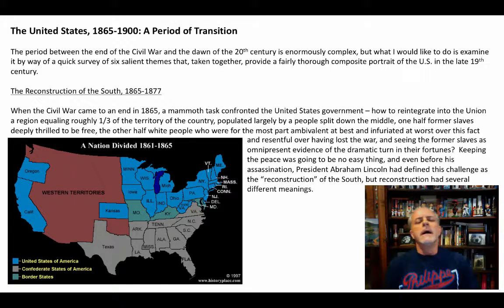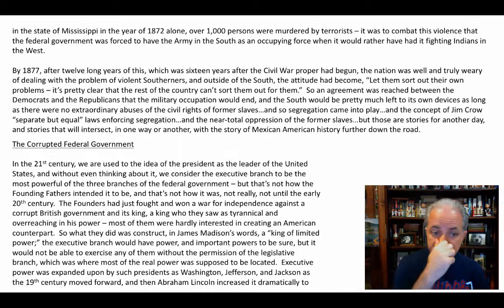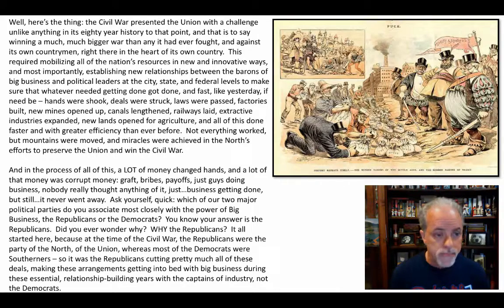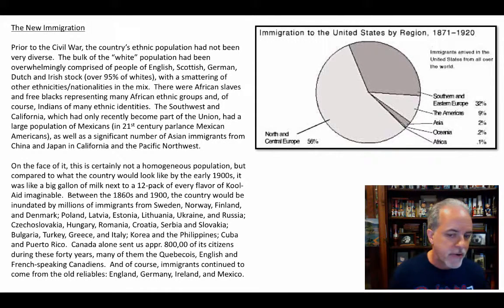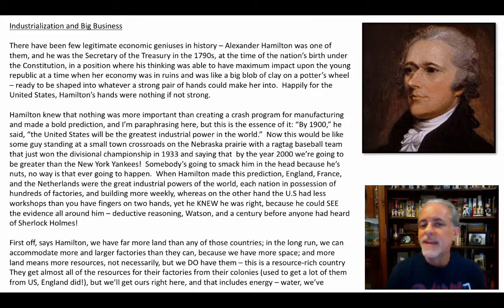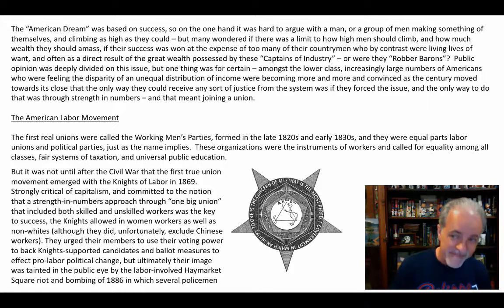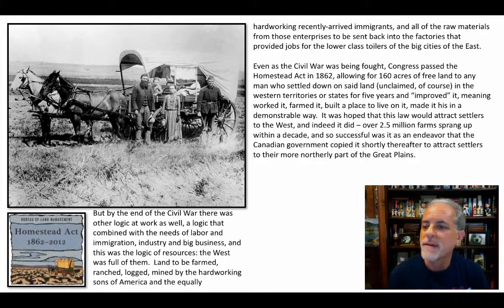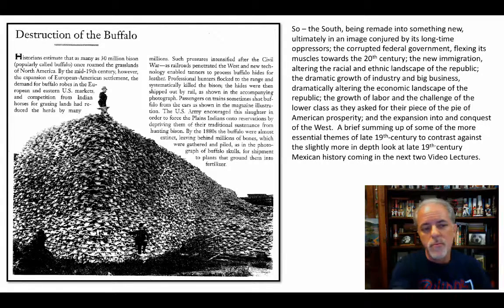The United States, 1865-1900